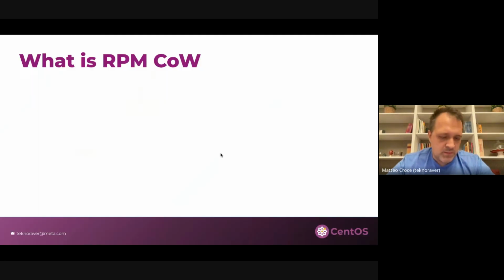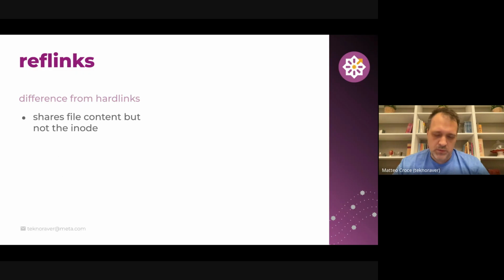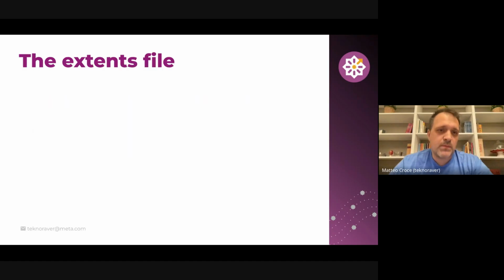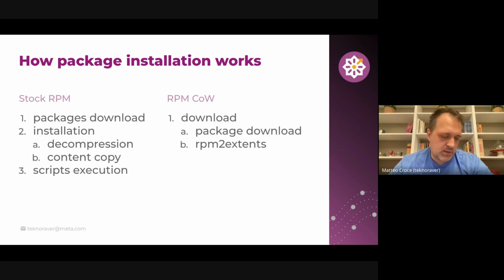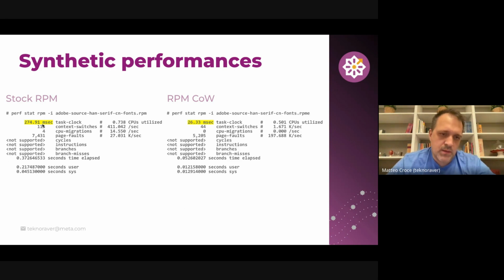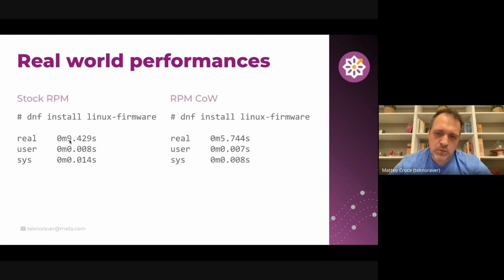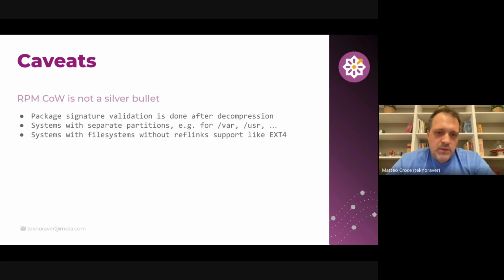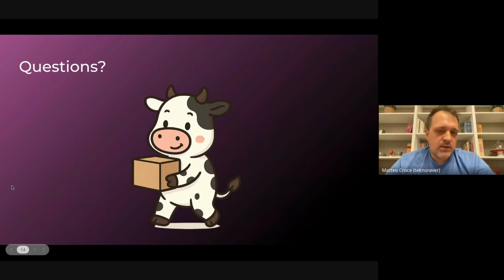RPM Copy-on-write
Matteo Croce presented at CentOS Showcase

RPM CoW (Copy-on-Write) leverages filesystem reflink capabilities to perform package installations with minimal I/O overhead.
This significantly reduces disk usage, speeds up deployment, and frees space due to the deduplication.
This method integrates seamlessly with modern filesystems that support reflinks, such as XFS and Btrfs.